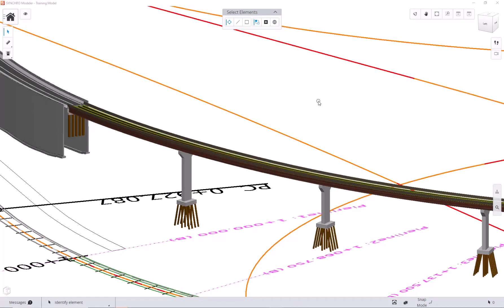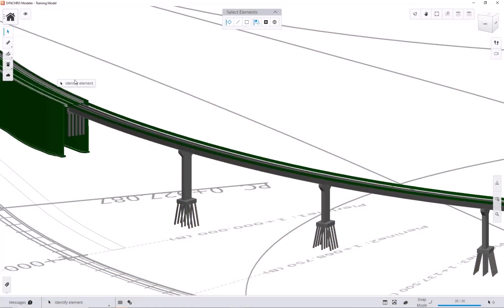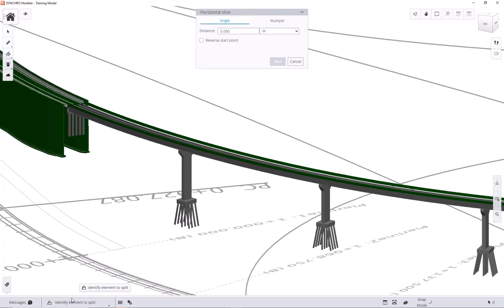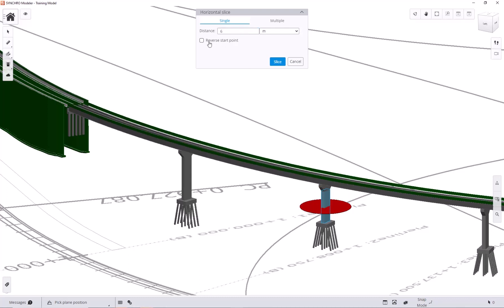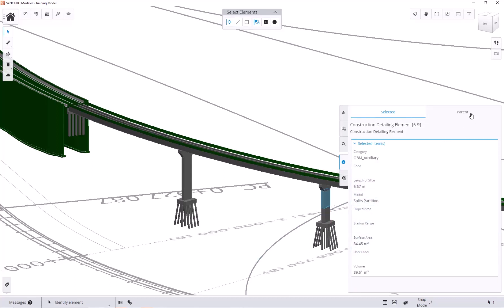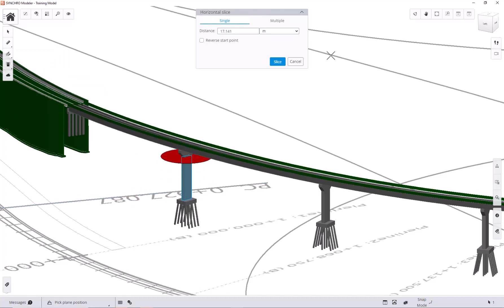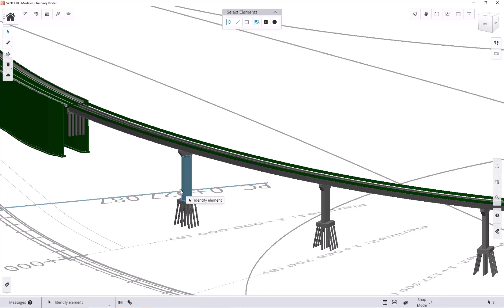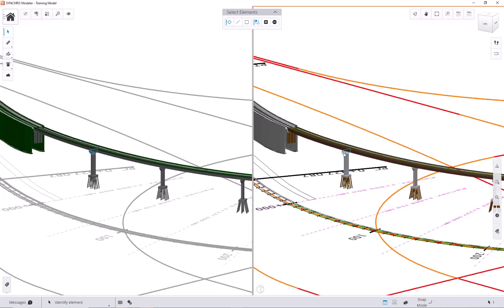SYNCHRO Modeler: Slicing Horizontally - Multi Slicing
This video covers horizontal slicing. You can learn how to divide vertical items such as columns and walls horizontally.